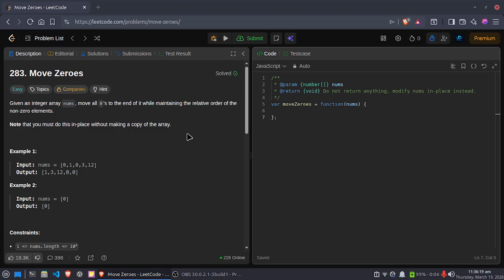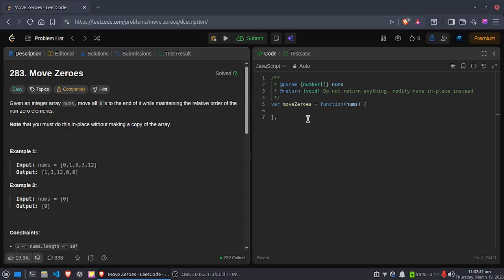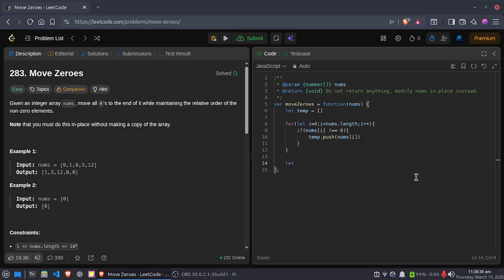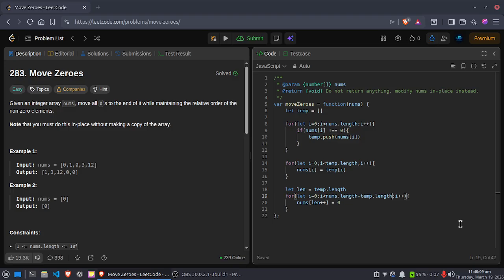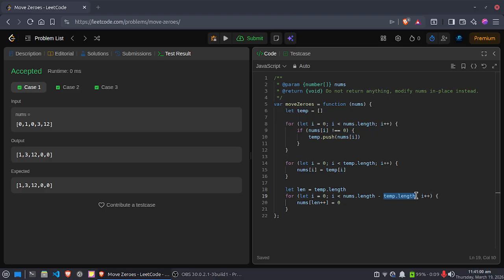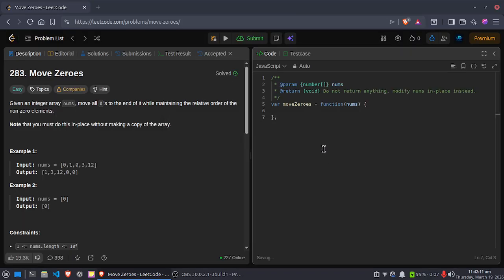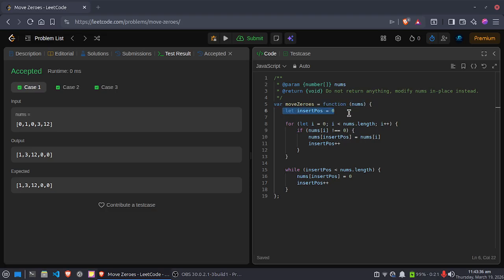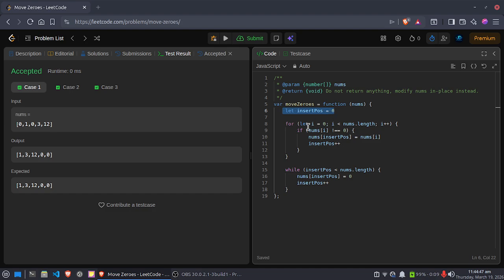Move Zeroes | LeetCode 283 | Best Two Pointer Approach (JavaScript)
In this video, we solve LeetCode Problem #283 - Move Zeroes using JavaScript.

We start with a brute force approach, then move to the optimal two-pointer solution that works in-place with O(1) space.

This problem is great for understanding:
- Array manipulation
- In-place operations

💡 What you'll learn in this video:
- How to move zeroes efficiently
- Writing clean and interview-ready code

🚀 This video is part of the JDCodebase LeetCode Series where we solve problems step-by-step using JavaScript.